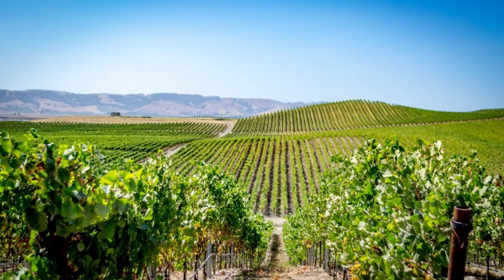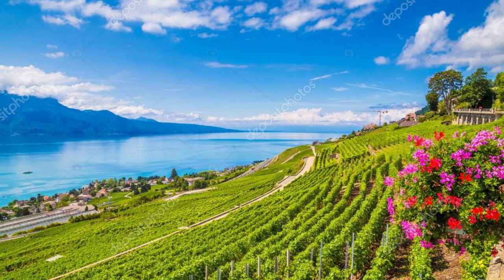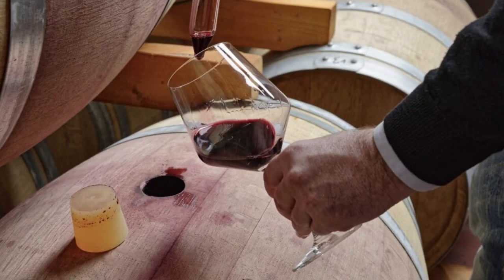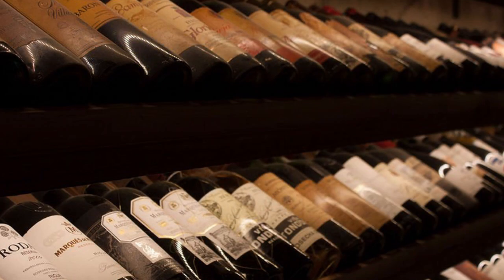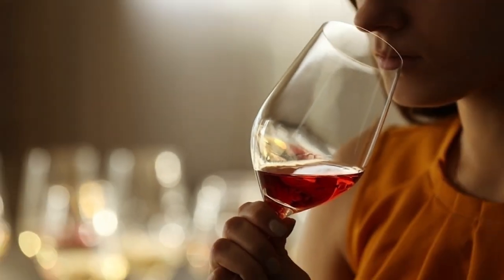Cheap vs. Expensive Wine: Can You Taste the Difference? | Wine Education & Tasting Tips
Are expensive wines really worth the price? Or can a budget-friendly bottle deliver the same satisfaction? In this video, we dive deep into the debate of cheap vs. expensive wine and explore whether price truly affects quality, taste, and enjoyment. 🍷✨

🍷 Discover the secrets behind what makes a wine “cheap” or “expensive,” including factors like production methods, grape quality, and aging techniques. We'll walk you through a side-by-side tasting, comparing flavor profiles, aroma, and complexity to help you determine if splurging on a pricey bottle is necessary for your wine-drinking experience.

🍷 Whether you're a wine newbie or an experienced connoisseur, this video offers practical wine education tips to elevate your understanding of the wine world. You'll also learn how to find great value wines and spot the differences between premium and affordable bottles.